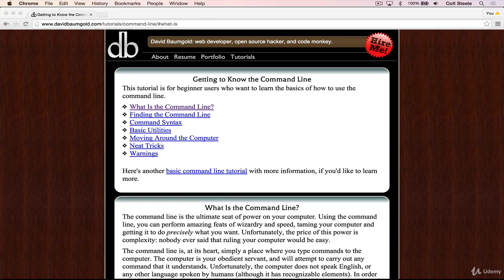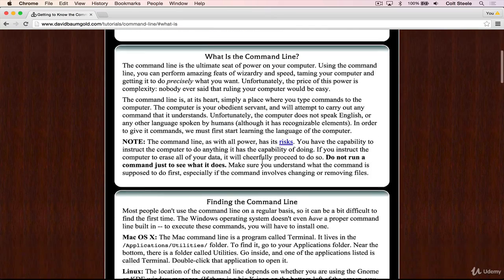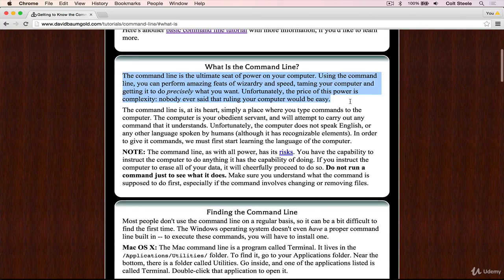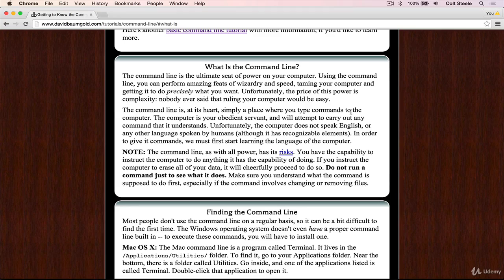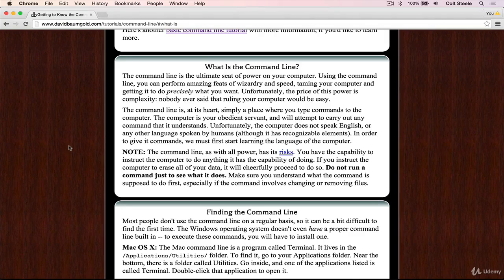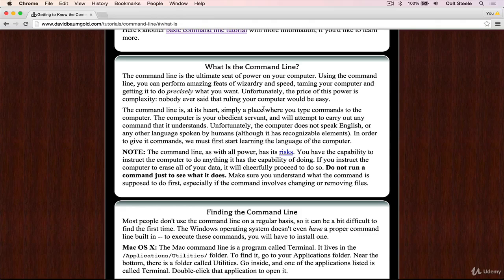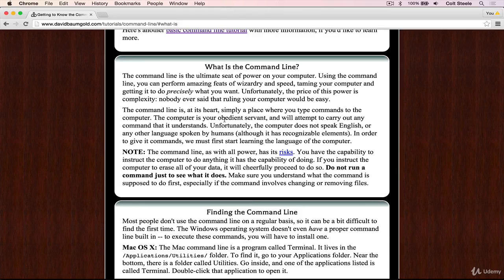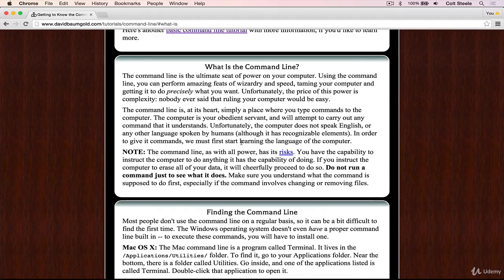34. Introduction to the Command Line | Learn jQuery for beginners